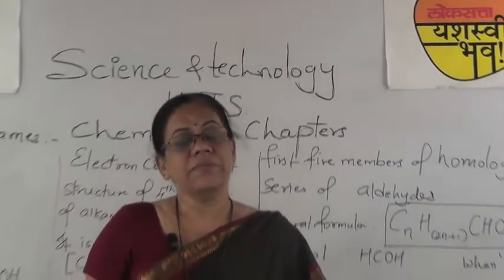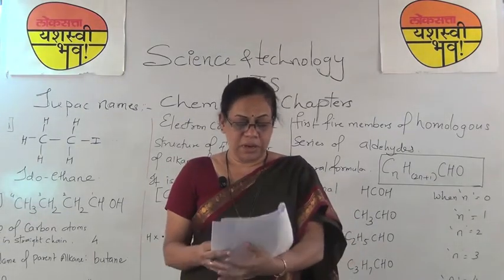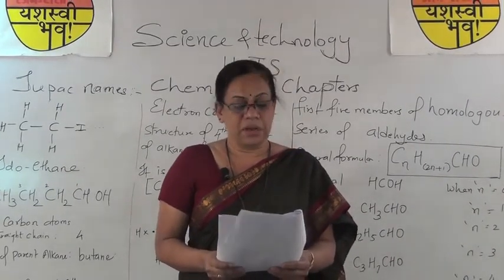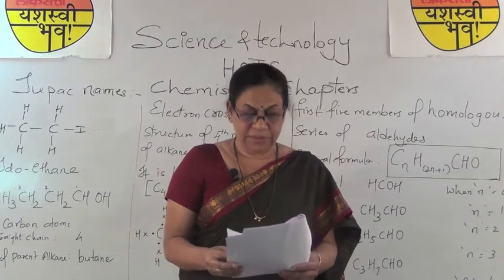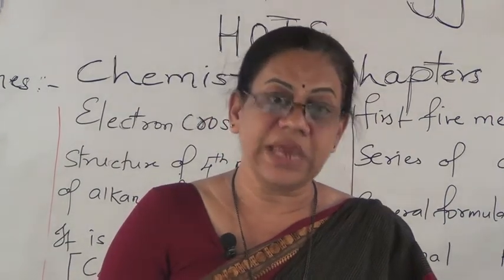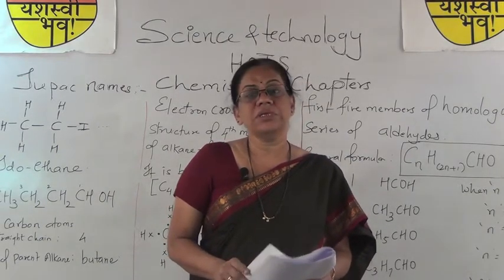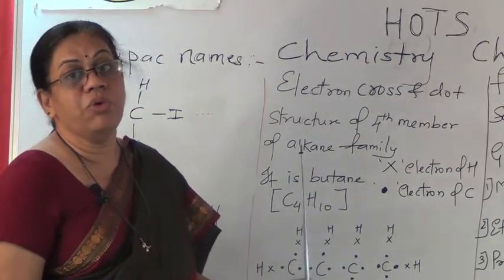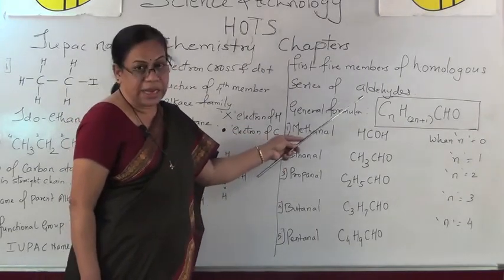Preparation on Science & Technology HOTS Questions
Sadhana Tikhe discussing on HOTS question on Chemistry students thinking power and to handle carefully the different types of chemical during observations is necessary You have keep attention seriously to observed the object to changes are happening when your are mixing or heating different types of chemical because your to observed the action and reaction this habits you will get easier in the exam to solve HOTS question Sadhana Tikhe motivating to the SSC Board 10 standard student appearing for exam Loksatta Yashasvi bhava video vutorial